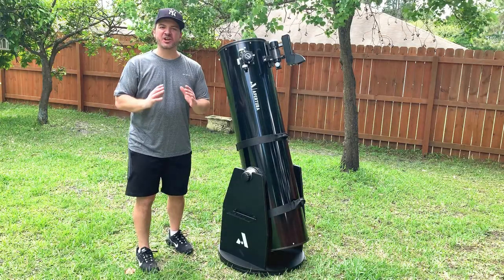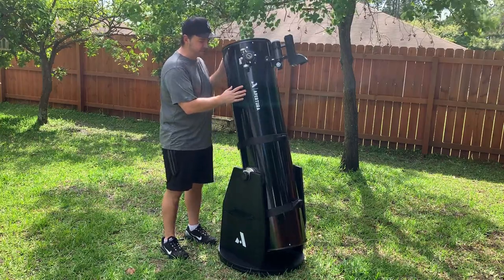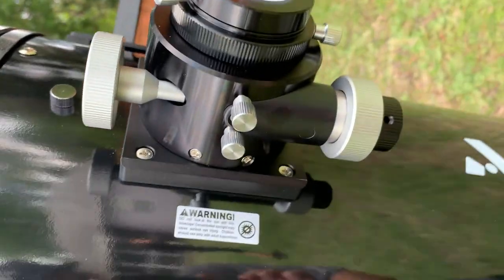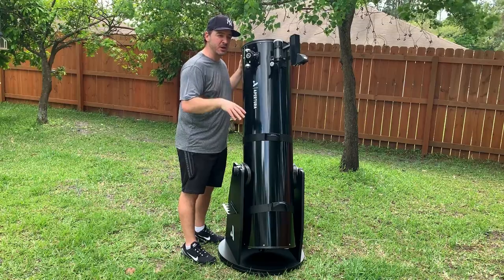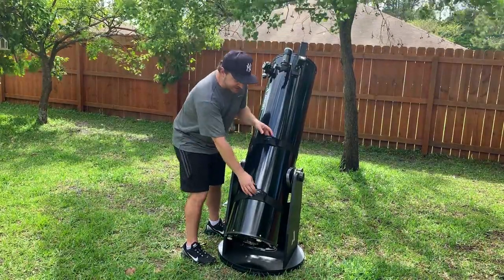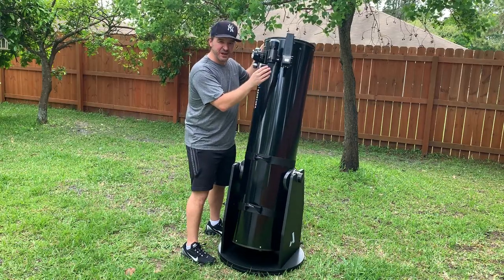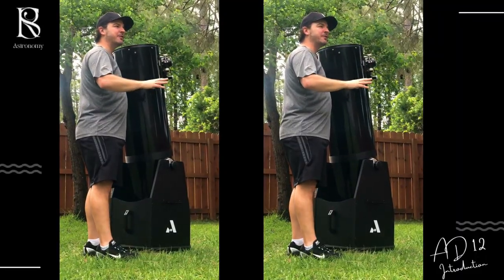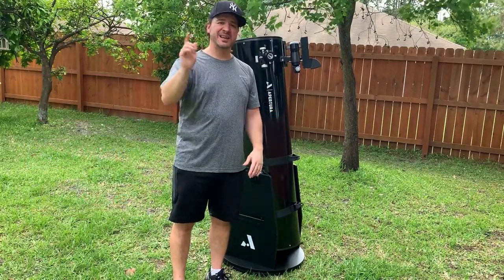【AD12 Dobsonian】| VLOG EP4 | My Dob Mods | Apertura AD12 Dobsonian Telescope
The Super Radio Brothers Highlights covers all entertainment and video game reviews.

T w i t c h | superradiobrothers
Y o u t u b e | Super Radio Brothers
T w i t t e r | @SRBPodcast